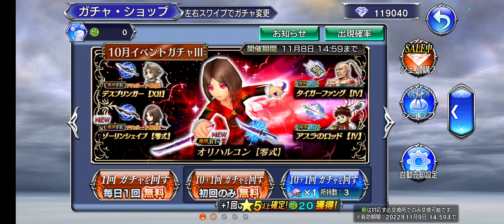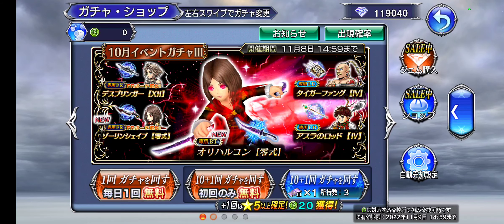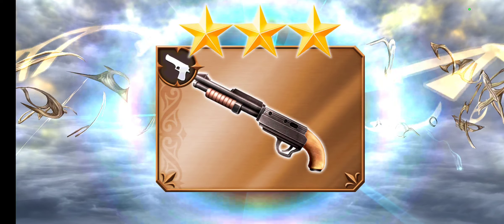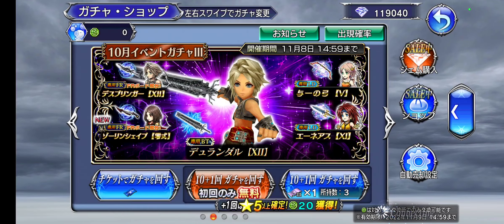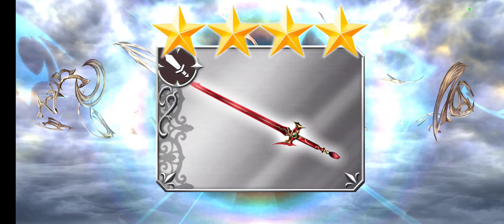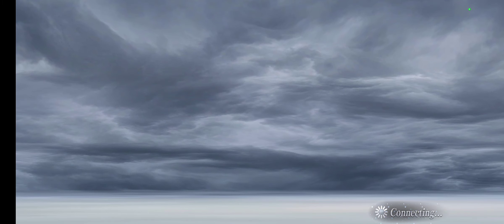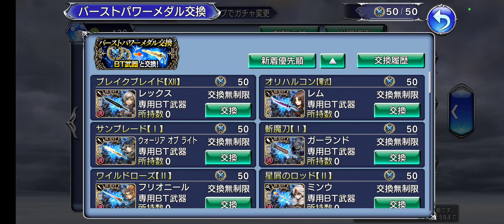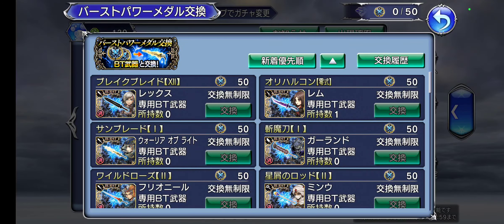Red Eyes Rem? Rem FR BT Pulls! [DFFOO JP]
Gem pulls for Rem's FR and BT weapons!!

Become a member and enjoy the perks you get by supporting my channel!

**Thank you to Medi on Discord for the translations read in my videos!**